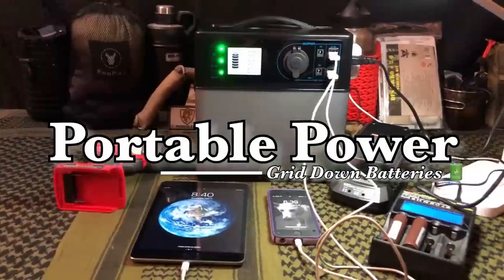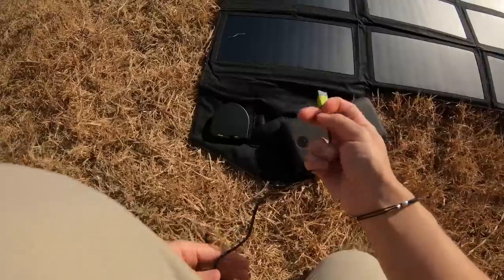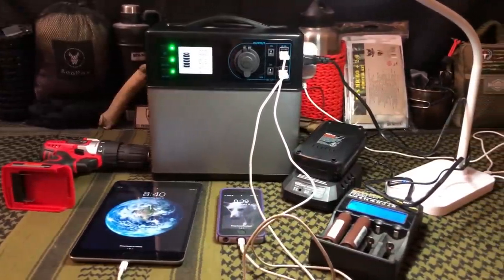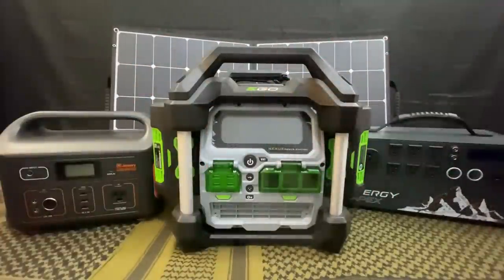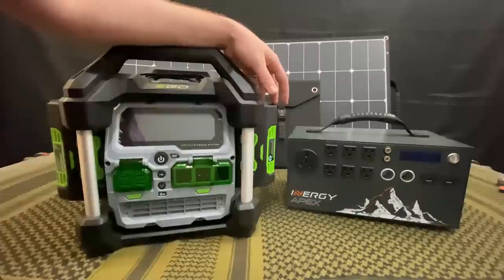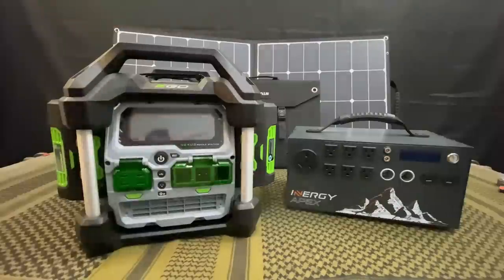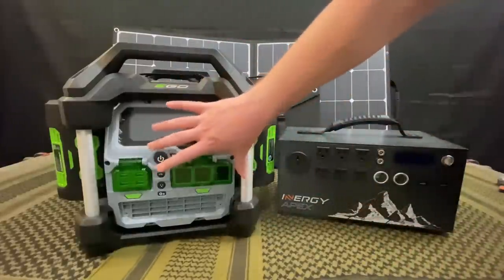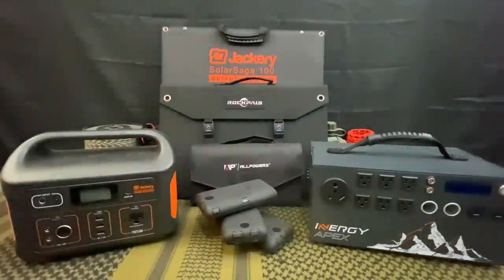10 Best Portable Lithium-Ion Power Stations!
10 Portable Lithium Ion Power Stations when the Grid Goes Down.

MAX OAK BLUETTI 2400Wh Power Station
EGO Nexus 3000W Power Station
Inergy Apex 1,100W Power Station
Jackery 500W Explorer Power
Jackery 100watt Solar Panel
Rockpals 300watt Power Station
Rockpals 100watt Solar Panel
Anker 200WH Power House
Novoo 23)WH Power Station
Novoo Power Power Brick 110V Plug
Tough Juice 30,000MAH Battery
All Power 80watt Solar Panel
OUTXE Solar Battery Brick

Become our Best Friends on ODYSEE & Instagram!!

My Youtube Channel Camera Gear & Equipment:

Freefly Movi Cinema Robot
Blue Yeticaster BoomArm Mic Kit
RODE Video MicPro+
Alzo Camera Rig Cage
GoPro Hero 7 Action Bundle
GoPro POV Mouth Mount
Moment Wide Angle Lens
Moment Telephoto Lens
Moment Lens Case
Benro Aero 2 Travel Tripod
Godox 64 Small LED Lights
Neewer (2) 480 LED Light Kit
Joby Gorilla Pod 3K Kit
Manfrotto Lumimuse LED Lights